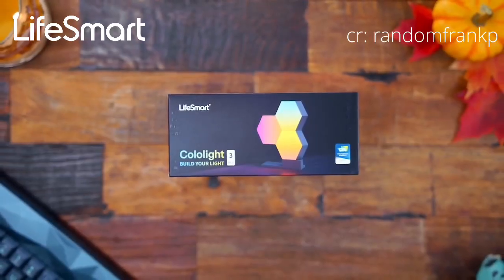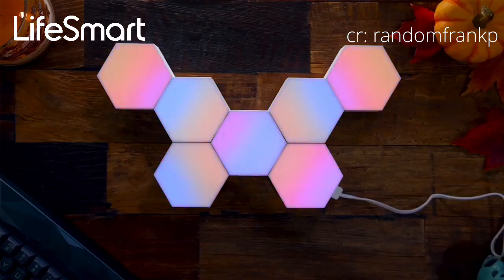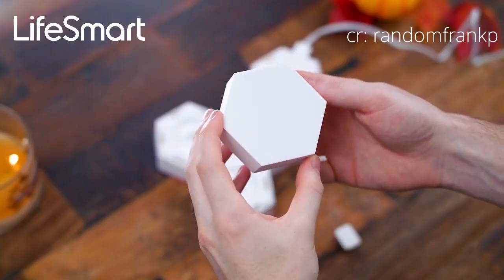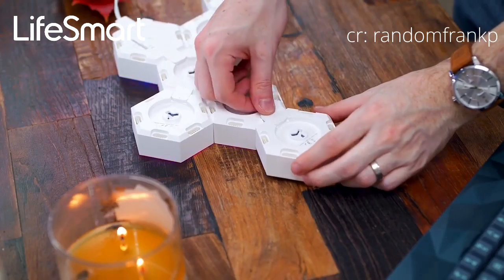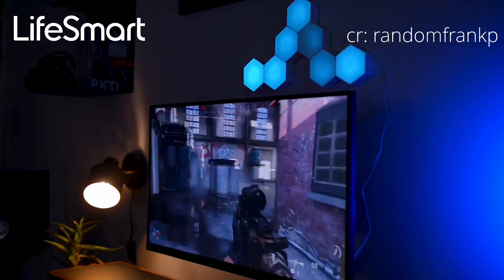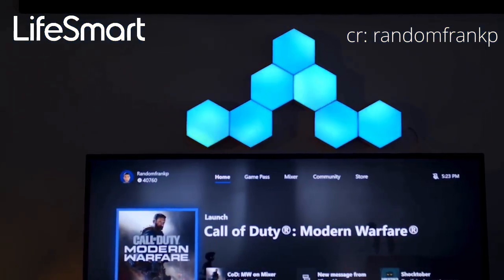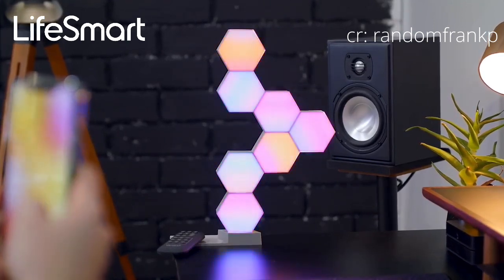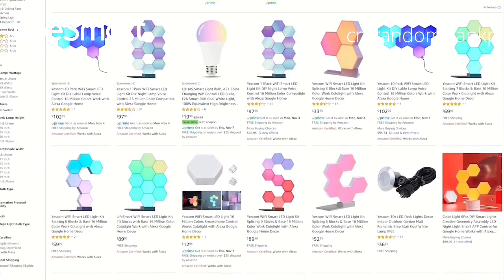LifeSmart－Here's how cololight works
Design your own style with the light panels. Cololight syncs with your music and now works with HomeKit.
Thanks for the video from @randomfrankp

LifeSmart is a leading IoT company focusing on the global smart home market. By utilizing the advantage of AI and IoT, LifeSmart provides you and your family with a safe, comfortable and colorful lifestyle.